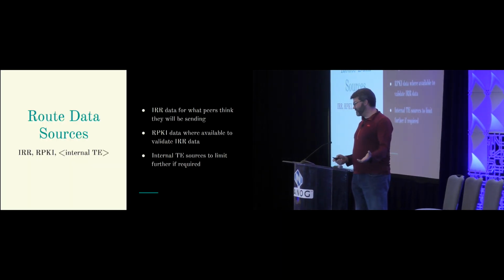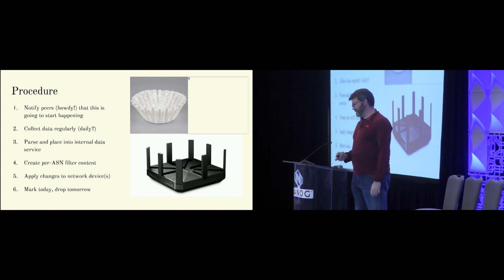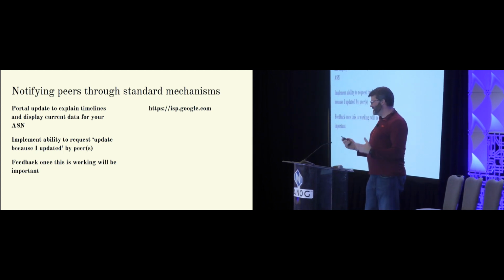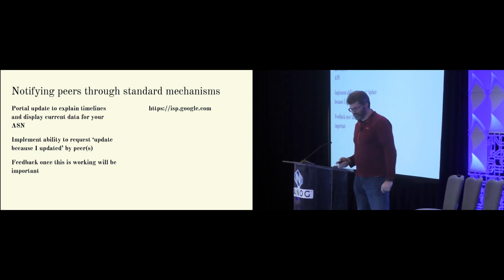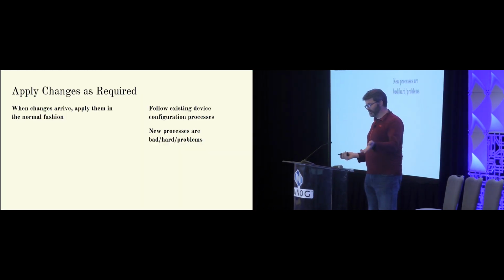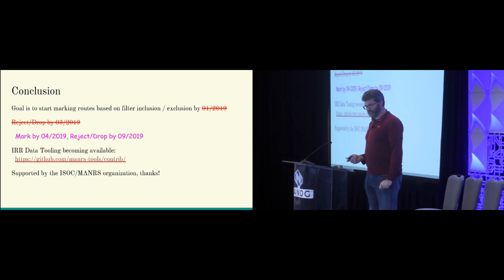Lightning Talk: Prefix Filter All the Peers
I'd like to re-do (with updates) the presentation I did in Vancouver for the security track, except do it in the main session. Basically:
  1) howdy! I'm going to start filtering bgp peers
  2) why? because .. someone turned into a transit network and now my customers.. wait, I have customers??
  3) how? With software! (and some data and time)
  4) I said this in Vancouver, merry xmas! wait, I am late... Happy Spring Cleaning Time? (dates for execution update)